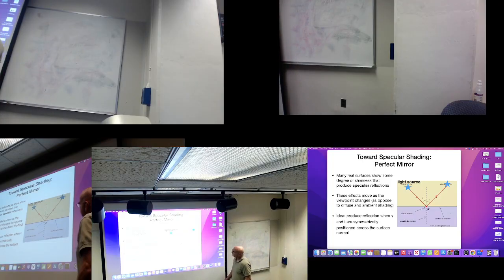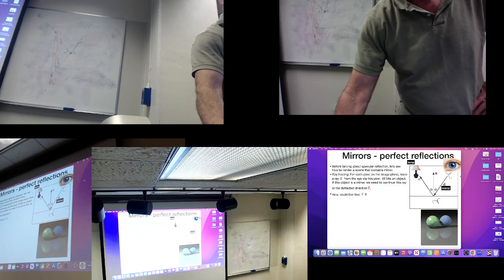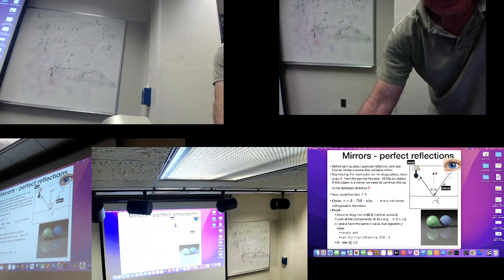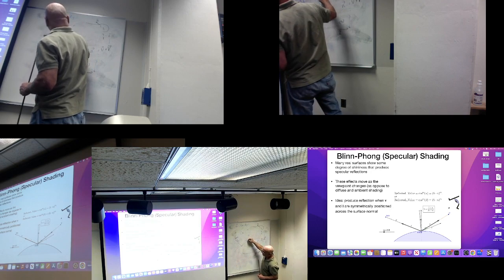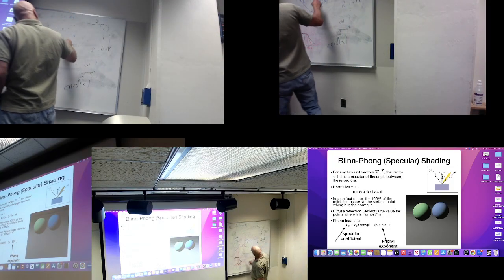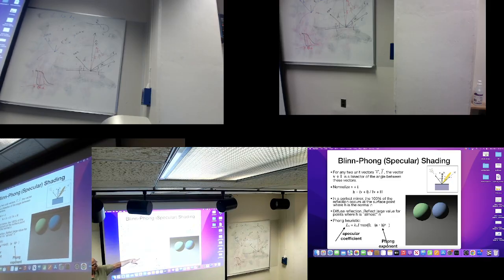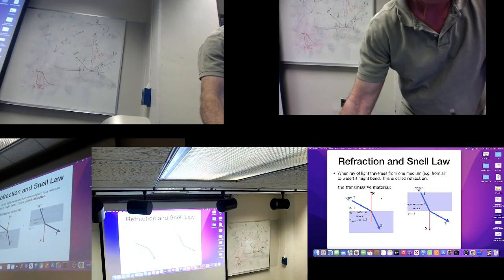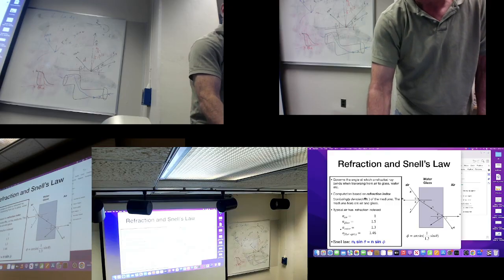2025 cs433 2/17/25 Specular shading, Snell law